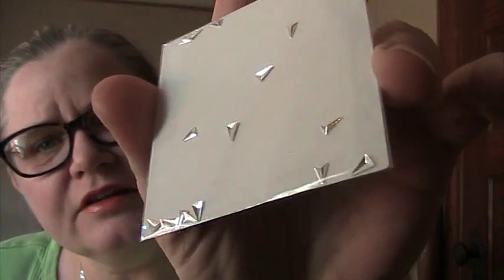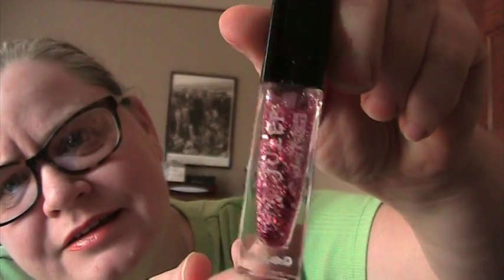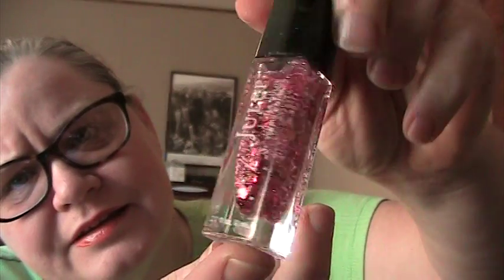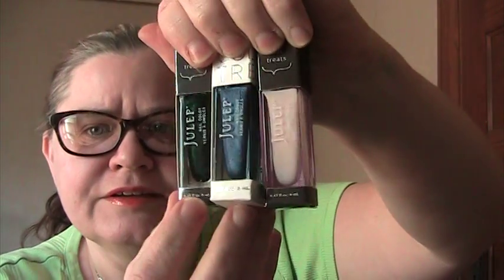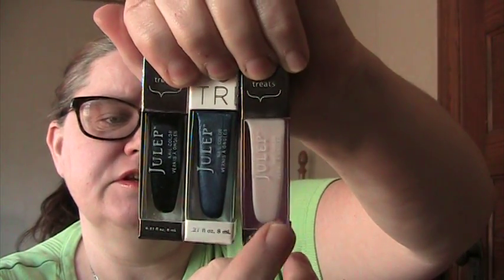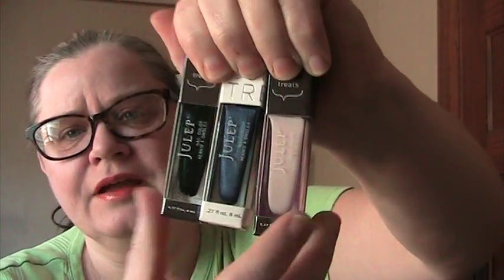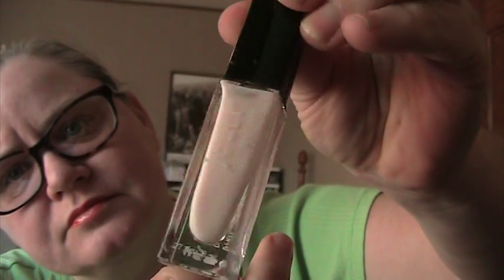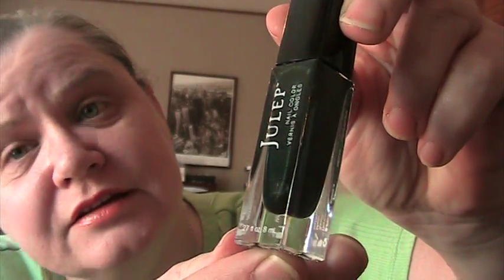February 2016 Julep Maven Unboxing | Forty Plus 411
Products Mentioned in February Julep Maven Box

Nail Polish
Tessa
Janie
Hartleigh
Giselle